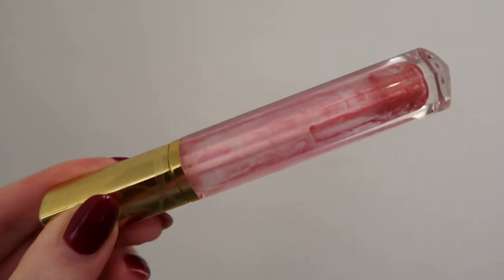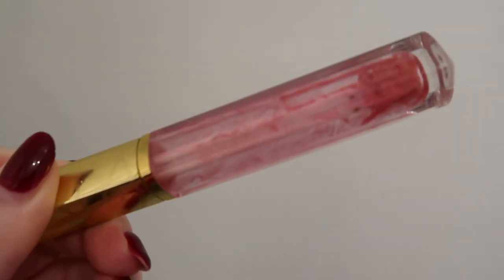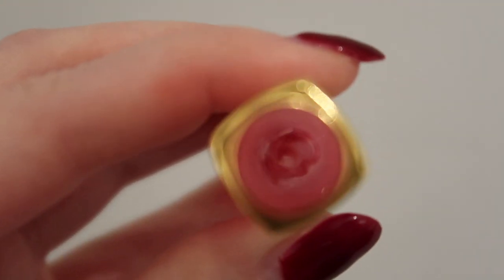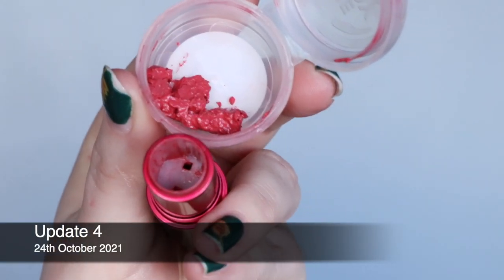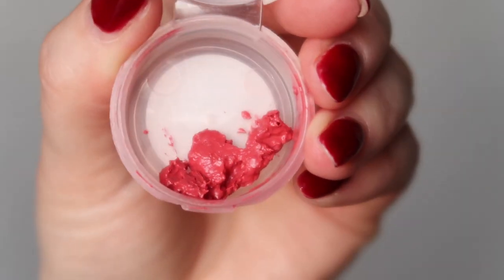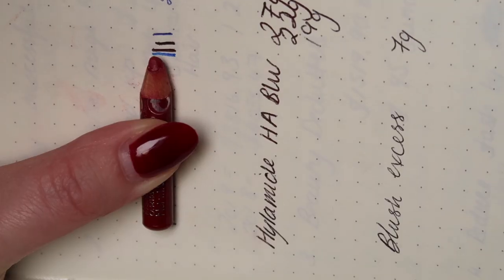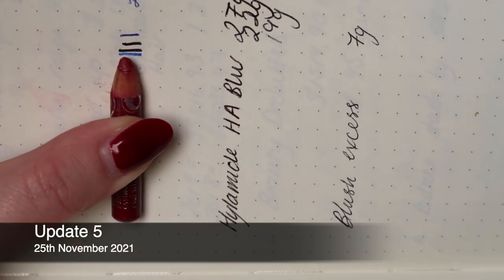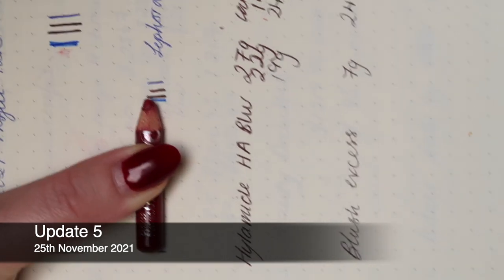2021 Project Pan Update 5 | Vlogmas Day 6 | My Low Buy Year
As part of my makeuprehab​ plans for my 2021 lowbuyyear​ to get on with moving things out of my collection, have more space and less clutter, I am making another attempt at a projectpan​ and this is my fifth projectpanupdate​ of my 2021projectpan

MAC Cyndi Lauper Lipstick - Limited edition, no longer available.
Hourglass Pink Blush - Pure Effect, from Ambient Lighting Volume 3 Palette, exclusive to palette I believe and palette old limited edition, no longer available.
Estee Lauder Garnet Desire Lipgloss - Discontinued, this seems to be the replacement product

Any products sent by PR for vlogging/blogging purposes will be marked with an * after them. If I don't like something it doesn't tend to get featured so rest assured I really like everything you see on this channel and I wouldn't feature something I wouldn't be prepared to pay for myself!